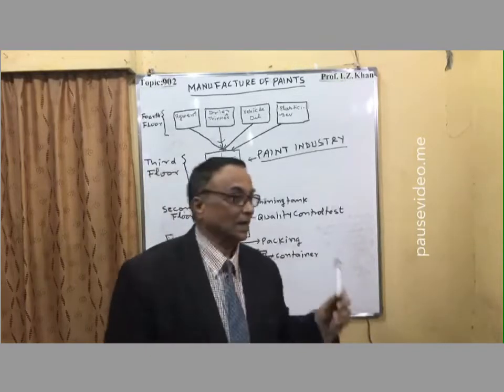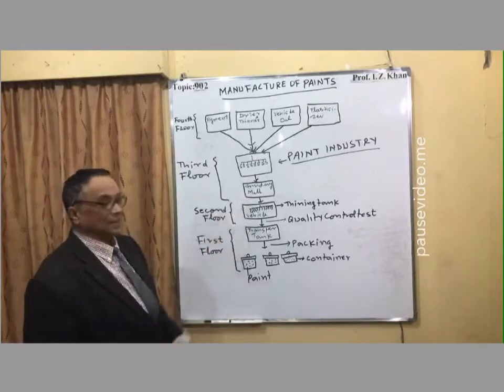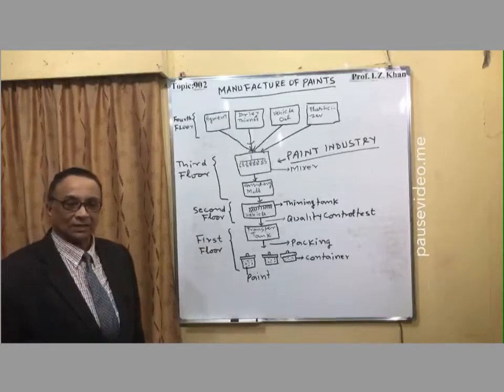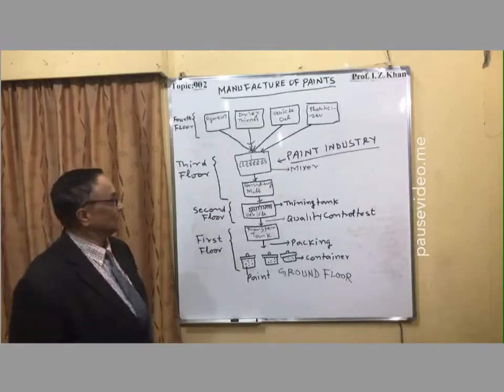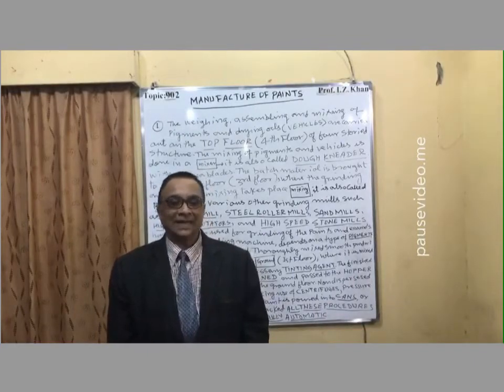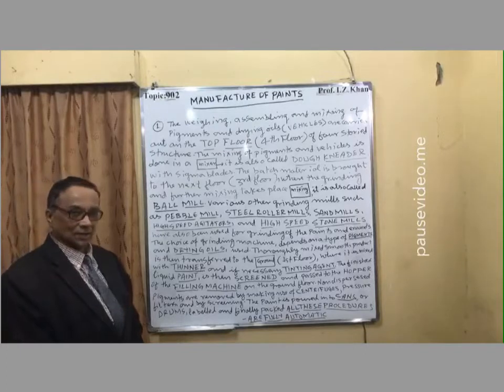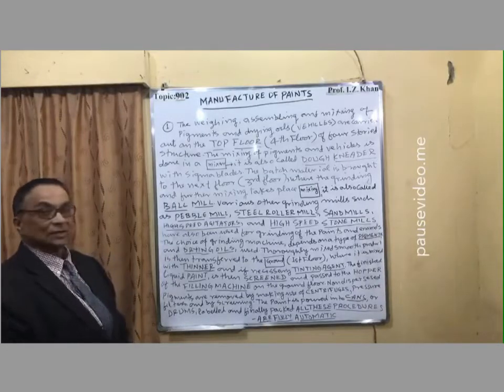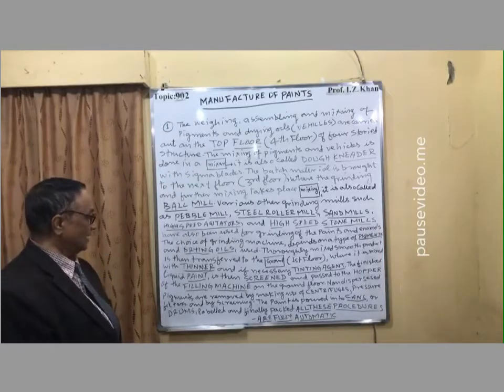Lecture- 902Topic- MANUFACTURE OF PAINTS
Introduction
The weighing ,assembling and mixing of pigments and drying oil (vehicle) is carried out on the top floor of four storied building. The mixing of pigments is done in mixer then it brought to next floor where grinding and mixing takes place . Mixed product is then transferred to first floor where it is mixed with thinner then finally paint is poured into cans.